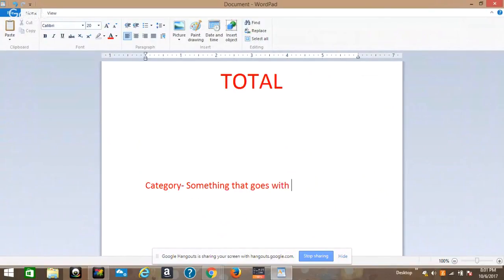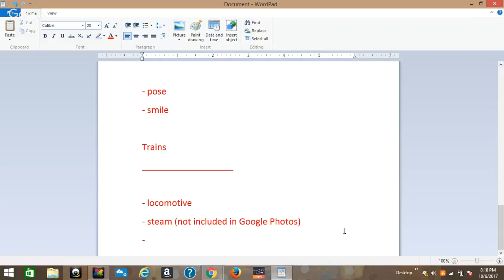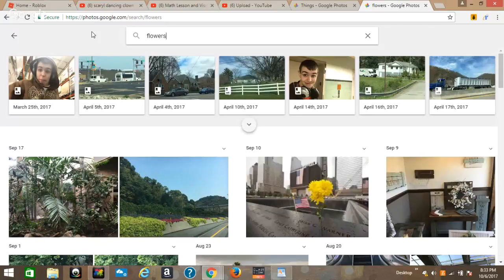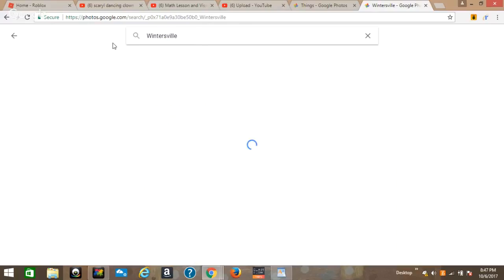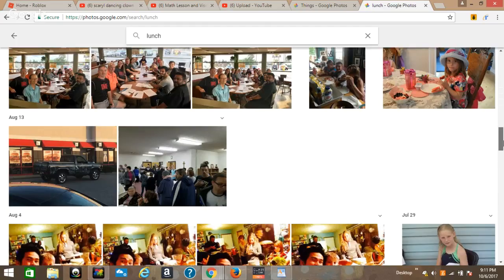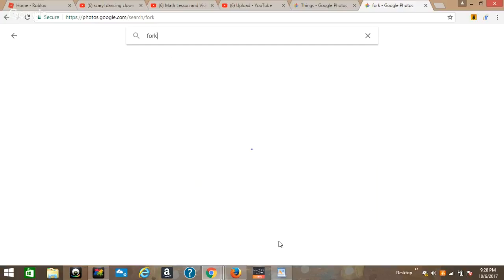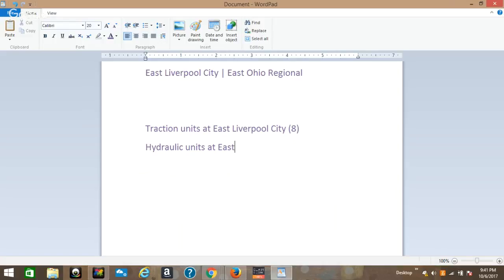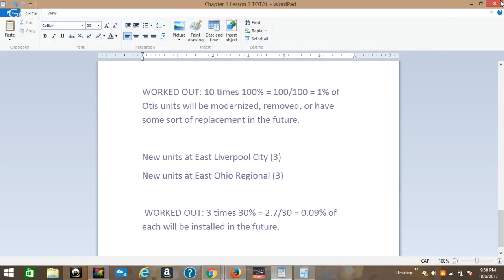Math Lesson and Visit: 10/6/2017